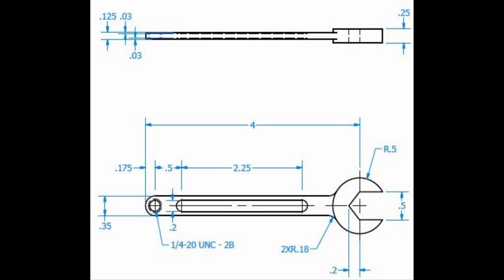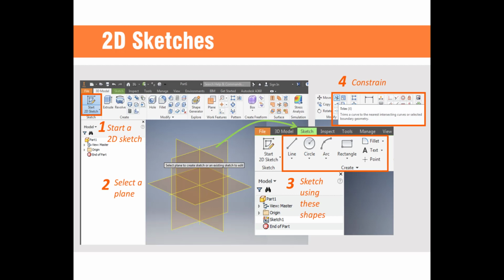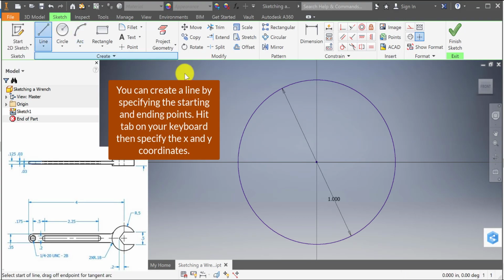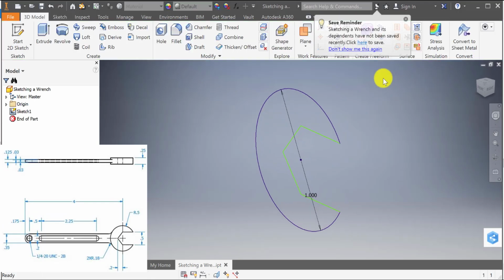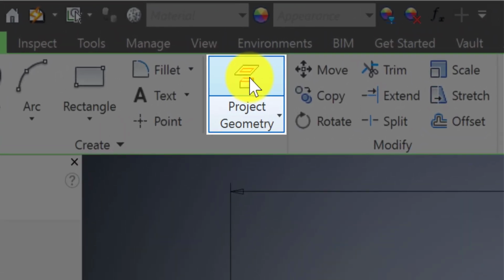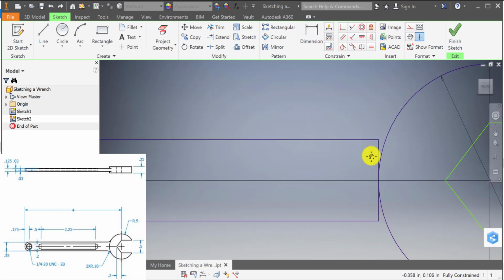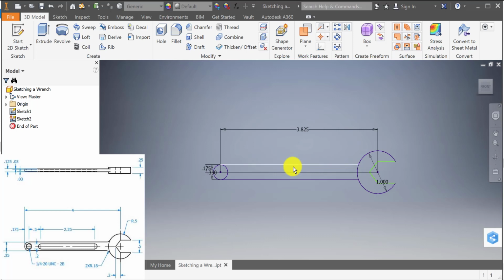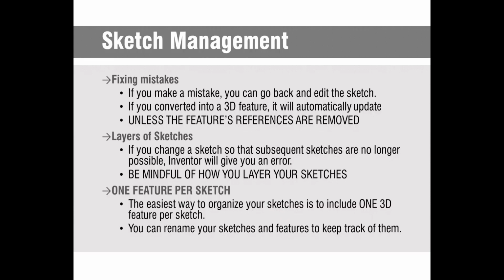Creating a Sketch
In this module, we will look at the basic sketching tools available in Inventor 2017 and we will use these tools to create a profile of a wrench.